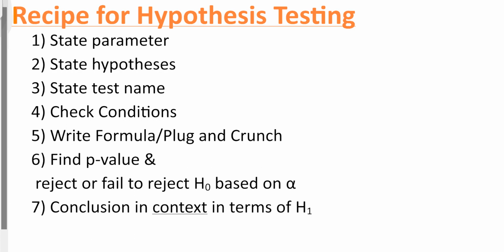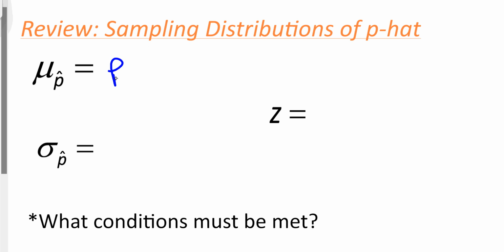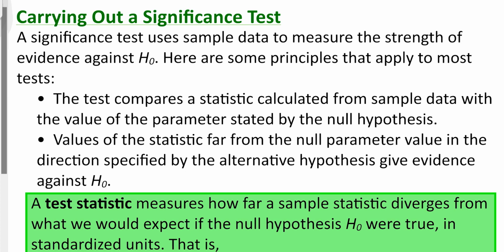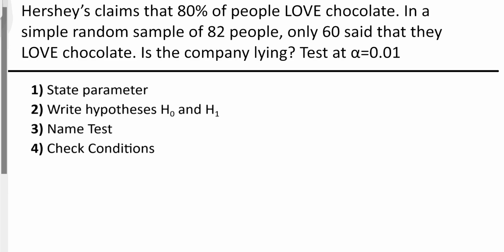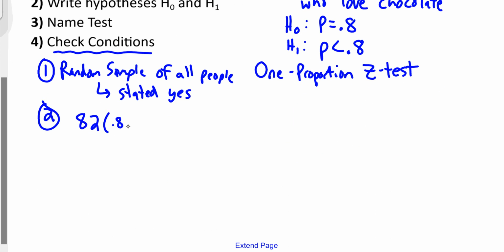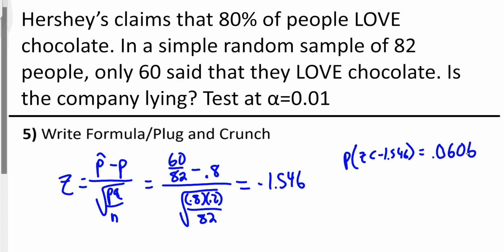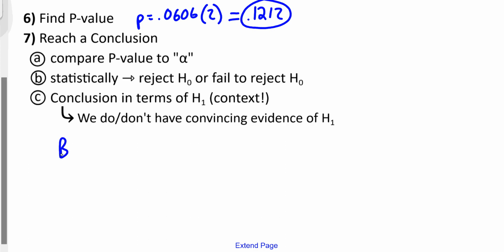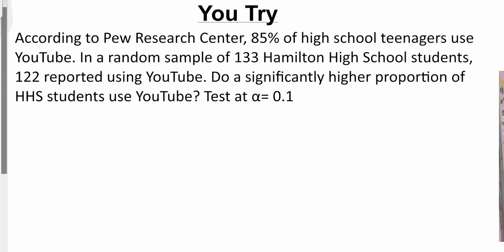9-2A One Proportion Z Tests